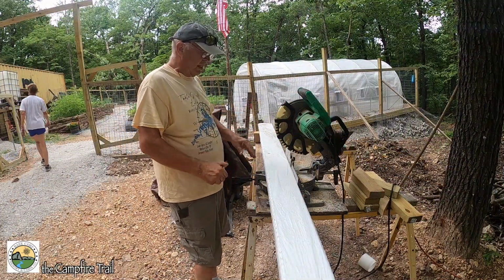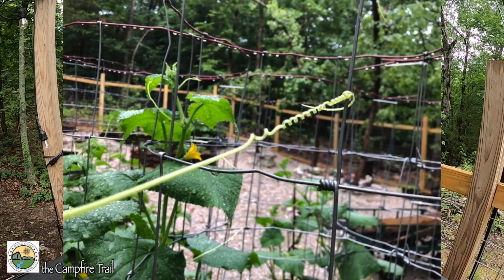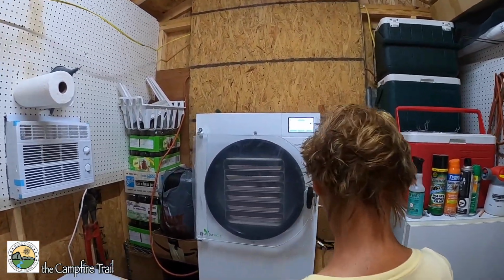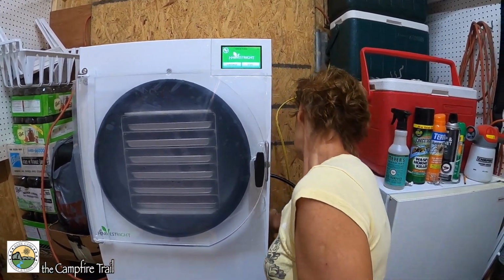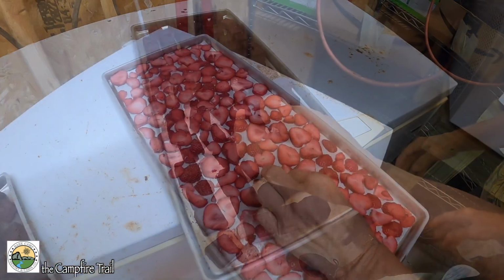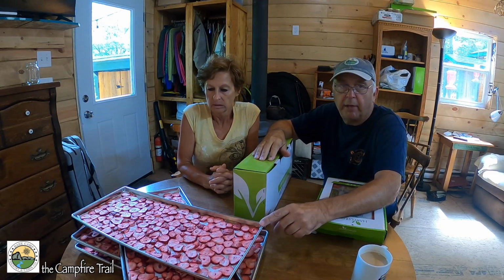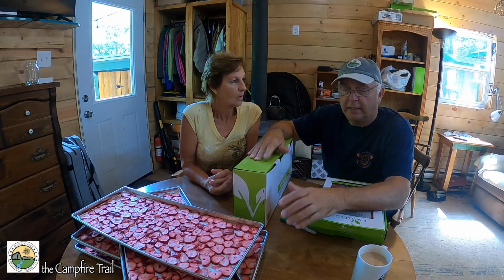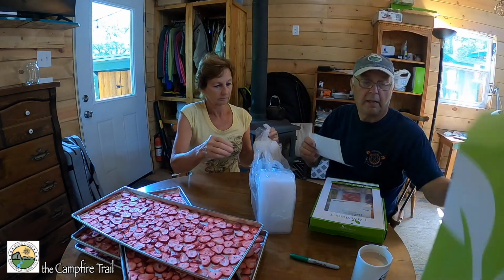Homestead Life - We NEVER Follow Our Own Advice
We took the "Back to the Land" step in our 60's. Probably the best advice we could ever give is something we seldom do ourselves.

Product Links:

Books

Back to the Land (Amazon Link) ($9.95)

Back to the Land (Buy Direct from us) ($6.95)
The information is the same as the "Amazon" copies, just with some un-edited mistakes. When they are gone, they're gone.

Wealth Creation (Amazon Link) ($12.95)

Shelley's Devotional books
Treasures of Life (Amazon Link) ($9.95)

Treasures of Life 2 (Amazon Link) ($13.95)